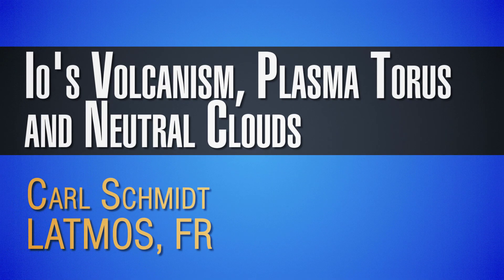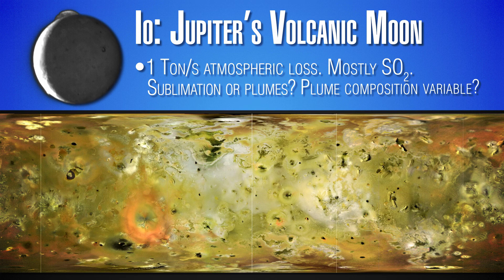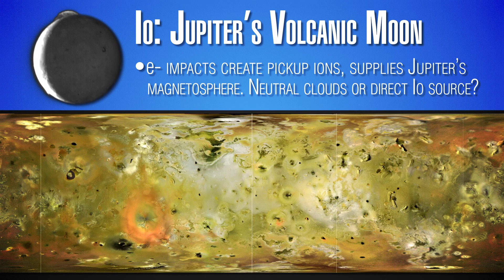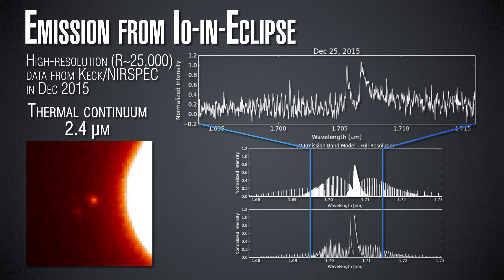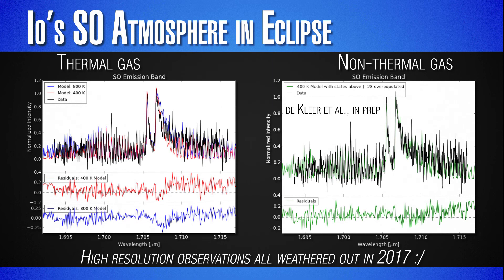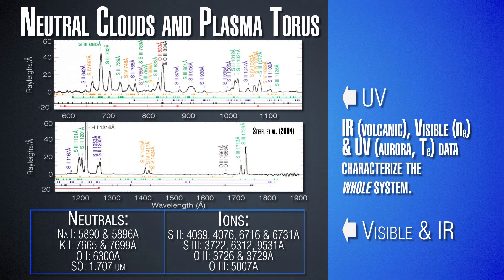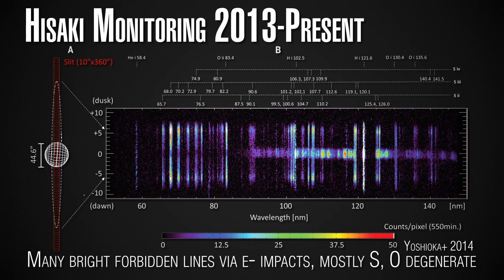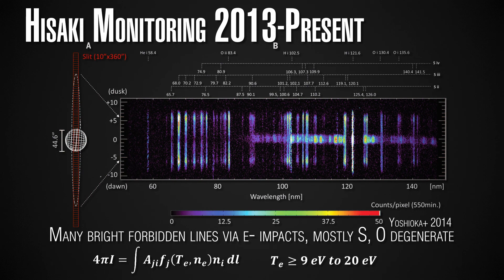Io's Volcanism, Plasma Torus and Neutral Clouds - Part 1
Dr. Carl Schmidt is an astrophysicist from Boston University, who works for LATMOS. His primary interests include atmospheric loss in bodies from the Solar System and solar-planetary coupling.